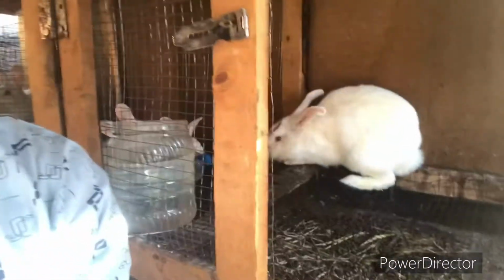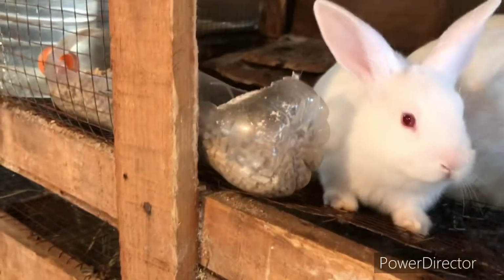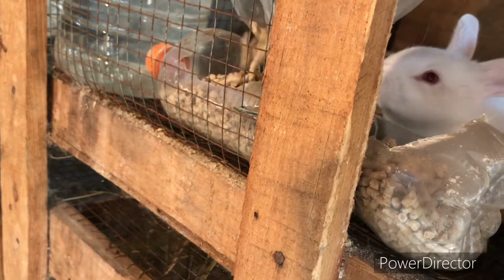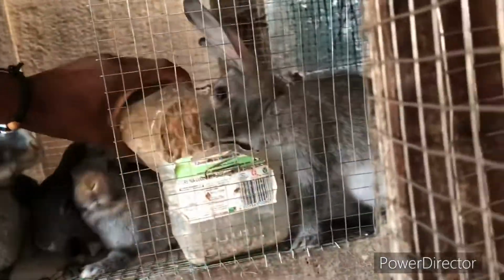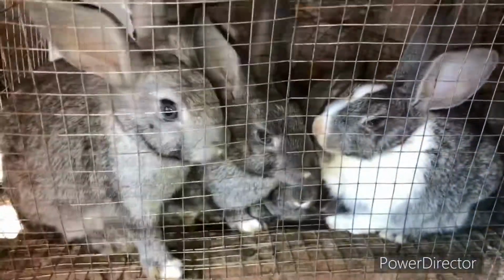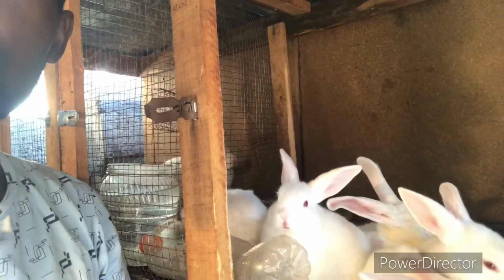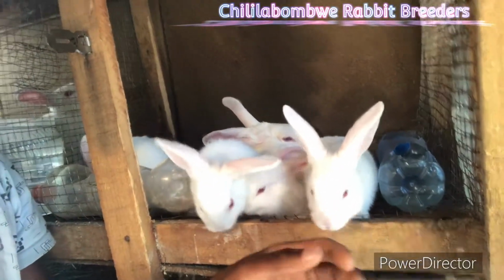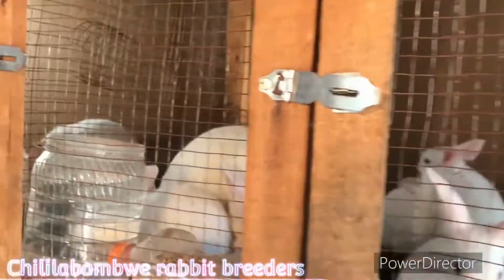Rabbits: Feeding Time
Hi all, we feed our rabbits twice daily, in the morning and evening.. for resting bucks and does we split the daily portion.

At the time the video was taken our Hay supplier had not delivered.

This video portrays how we feed our own rabbits and it’s a system we have adopted as it works well for us.